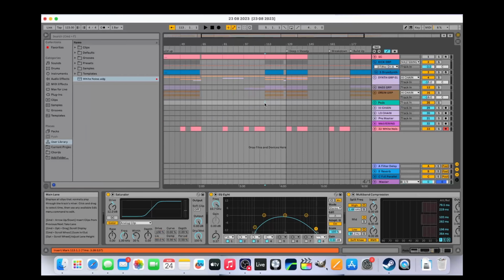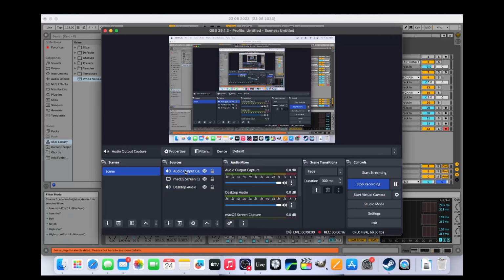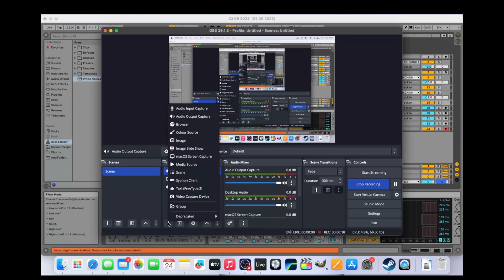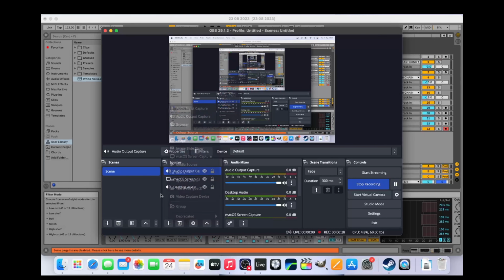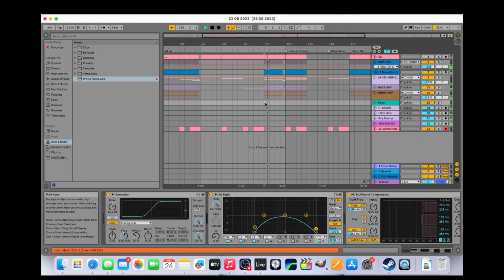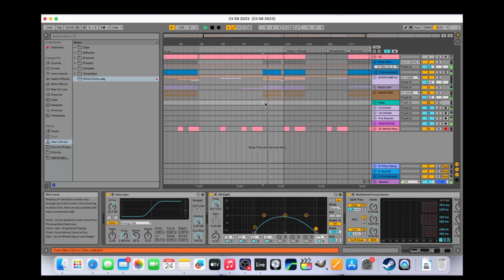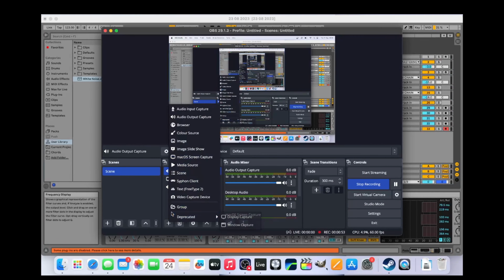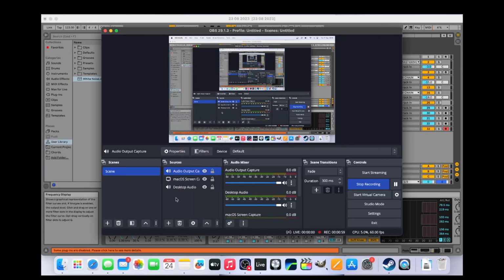How To Easily Record Desktop Audio on Mac (OBS Studio Tutorial)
In this quick video I check out a super easy way to record your internal desktop audio on Mac OS using the free software, OBS Studio.